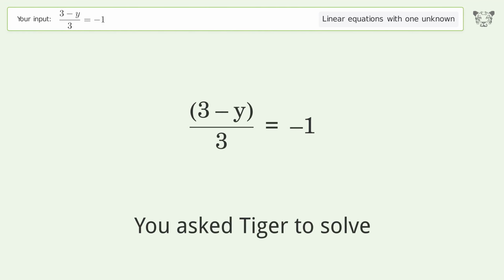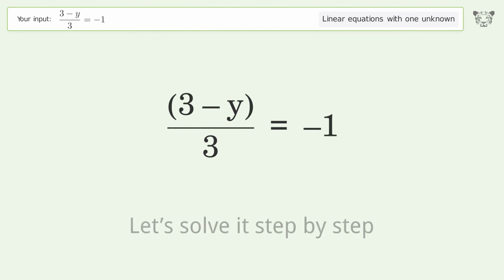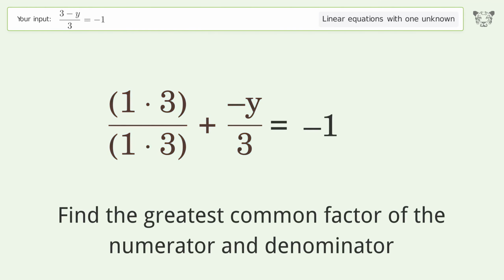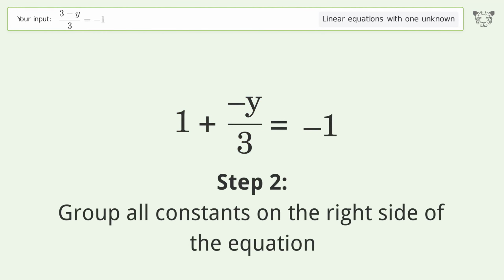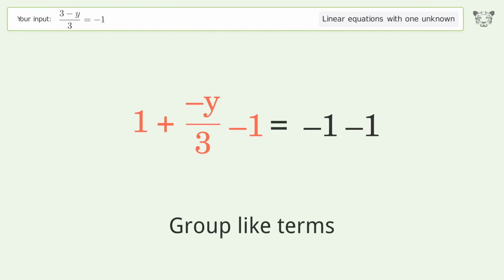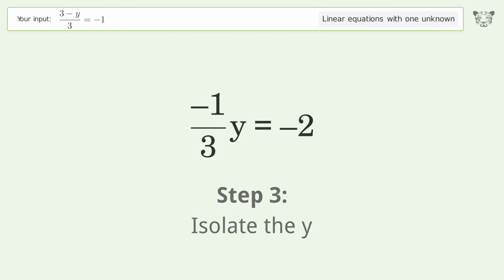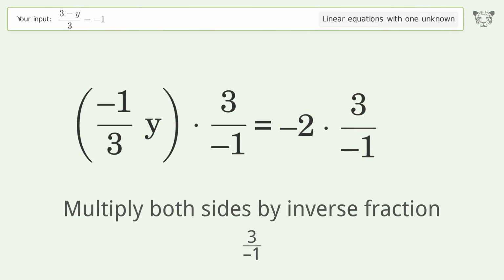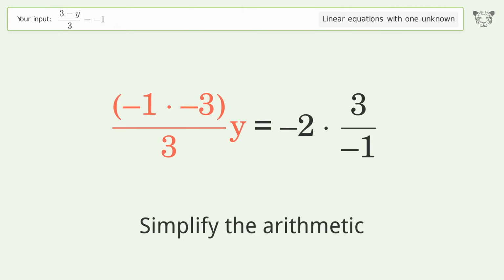Linear equation with one unknown: Solve (3-y)/3=-1 step-by-step solution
Solving (3-y)/3=-1 using the linear equation with one unknown solver

for a step-by-step and more tips and tricks for dealing with linear equations with one unknown.